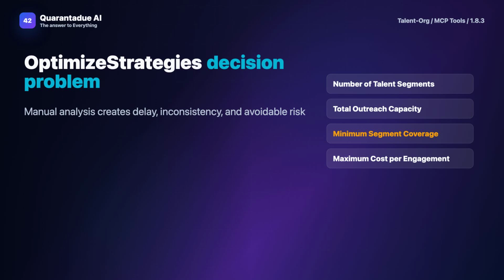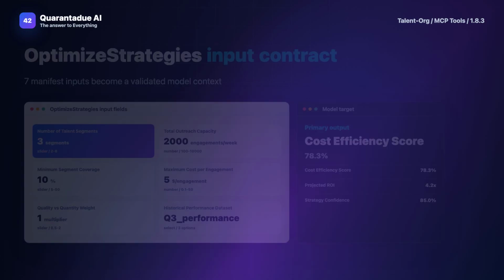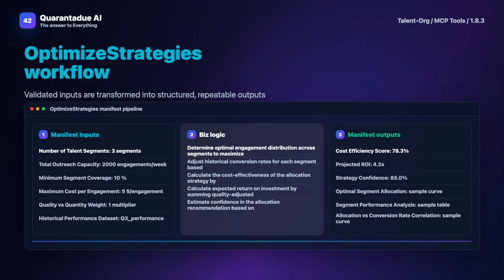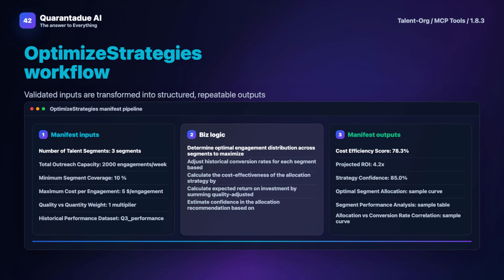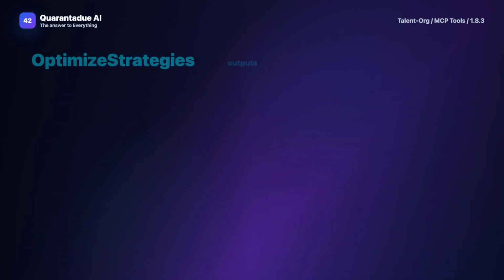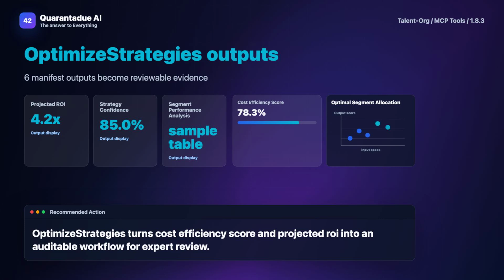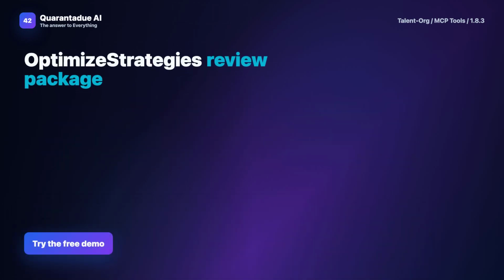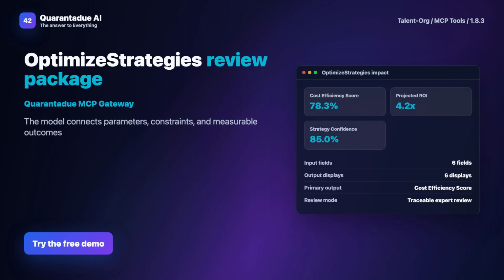Optimize Strategies - Talent Org Software | quarantadue.ai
Optimize Strategies software helps Talent Org teams execute optimizes activation strategies for different talent pool segments based on historical performance data Use it to make the workflow repeatable, reviewable, and easier to govern.

Optimize Strategies is purpose-built Talent Org software for converting operational evidence into structured decision support. Every Optimize Strategies run is designed for repeatability, traceability, and practical business process execution.